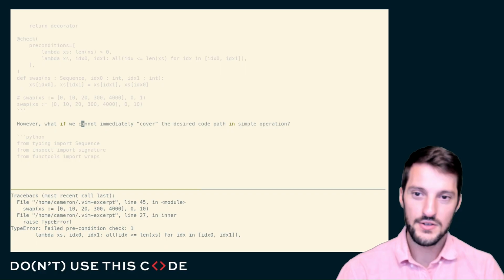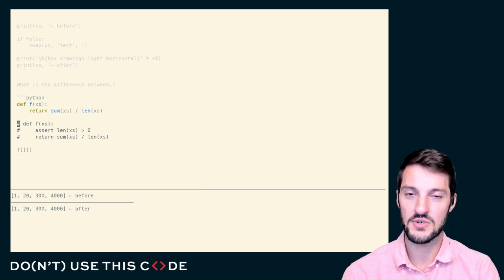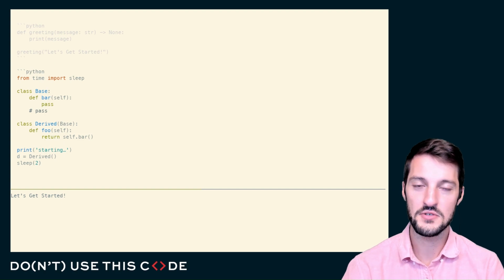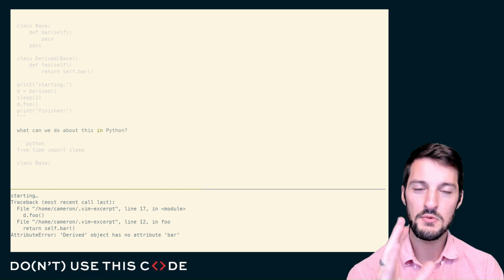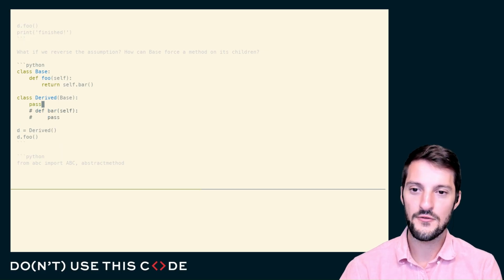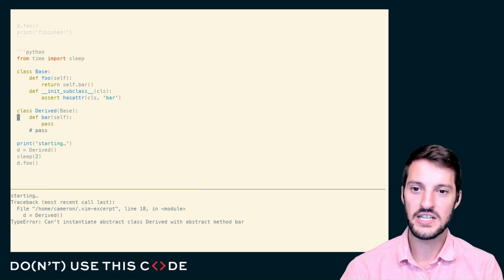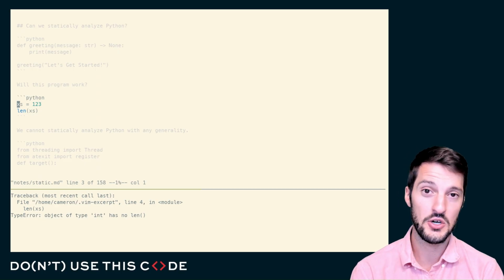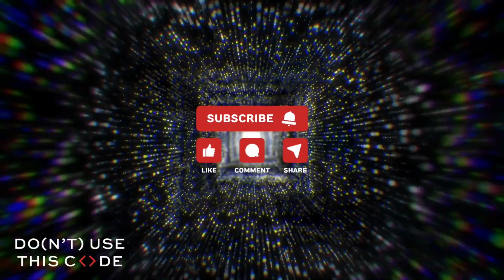Checking, Checking... That's Not Right | Use PEP 484 the Right Way Part 2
Master PEP-484 Type Hinting in Python.

This is part of the Use PEP 484 the Right Way series.

PEP-484 introduced type hinting to Python, making it easier to write more reliable and maintainable code. In this series, Cameron Riddell will guide you through the practical applications of type hinting in Python. Learn how to use type hints to improve code readability and debugging, and catch potential errors during development. Gain valuable insights into the benefits of type hint information for enhancing code quality and preventing bugs.